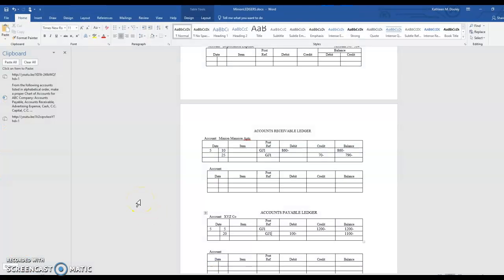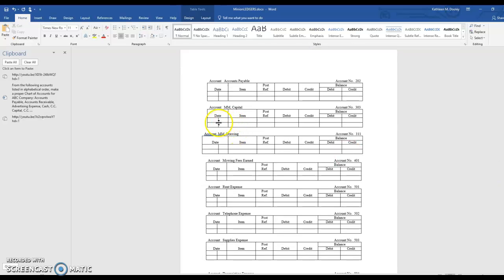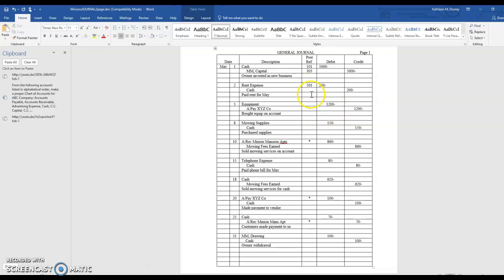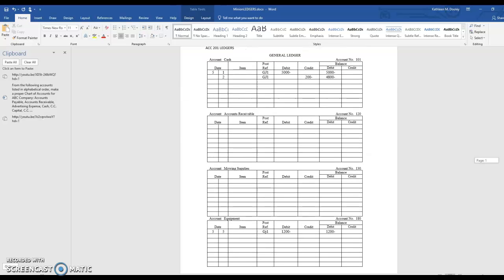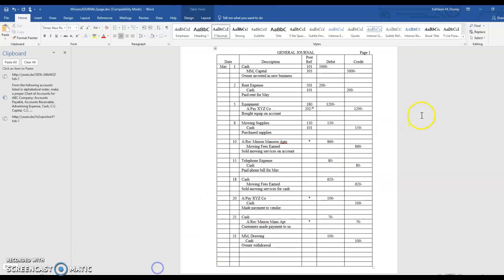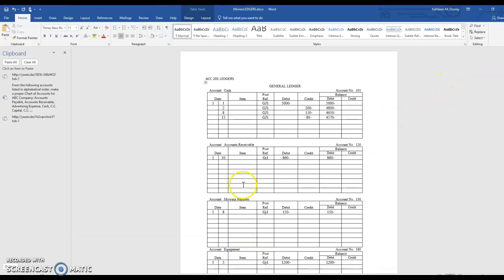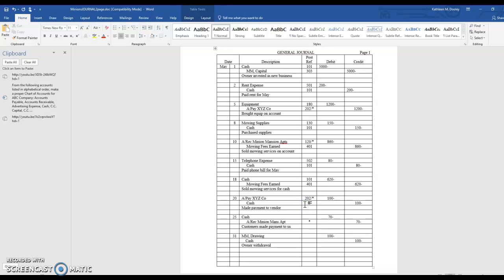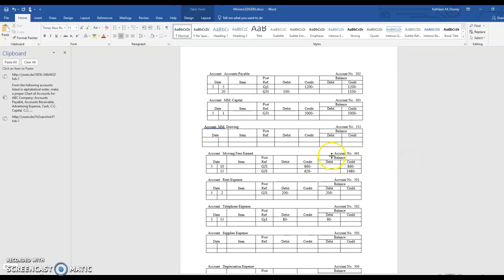ACC201 Review: Posting